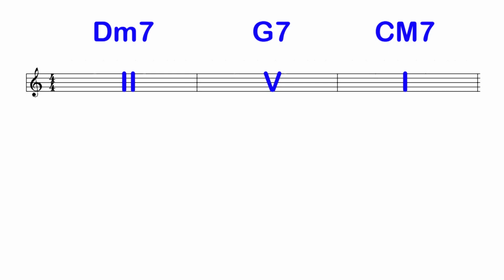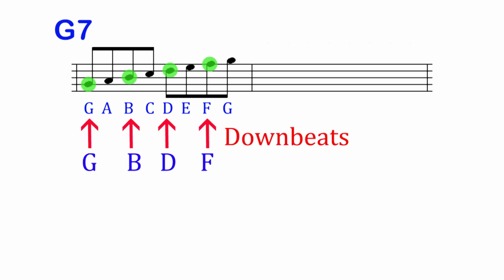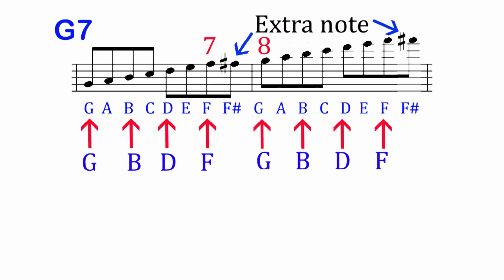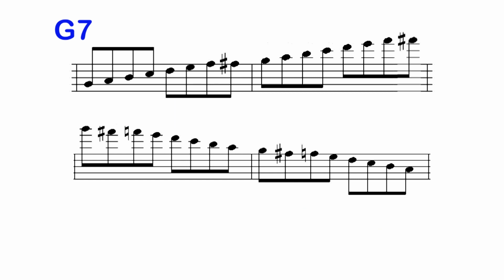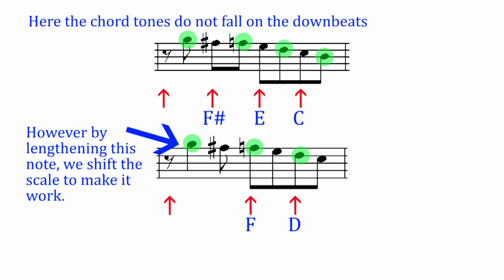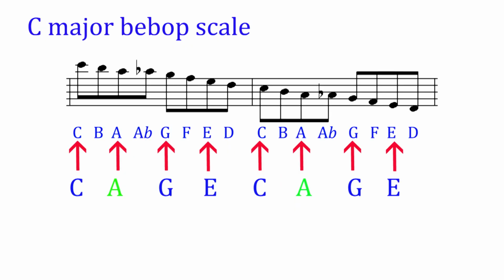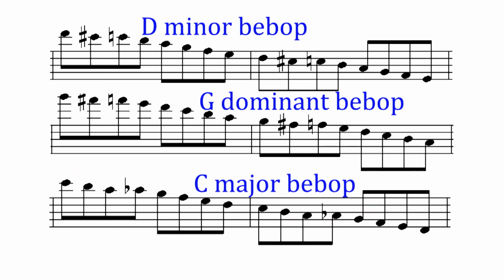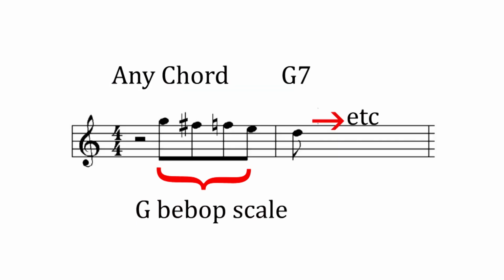Bebop scales introduction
This video explains what are the 3 main types of bebop scales and how to form them.

My Saxophone recommendations:
How to play bebop Vol 1 by David Baker